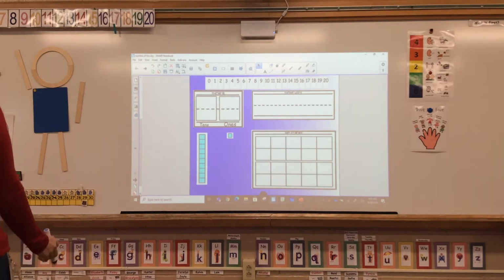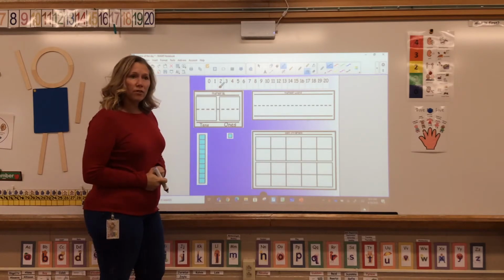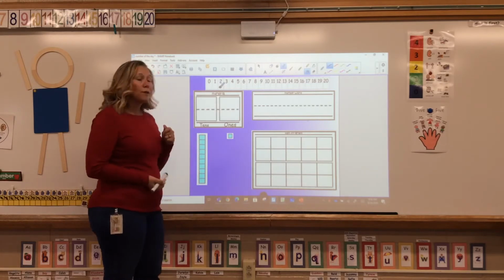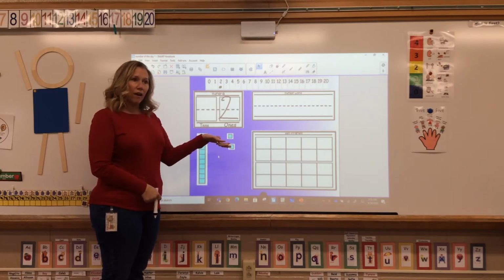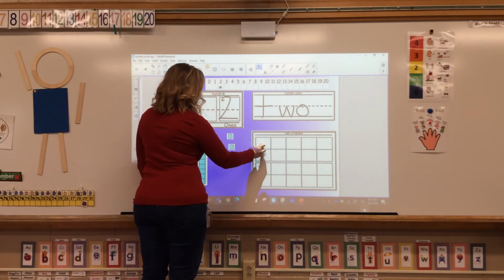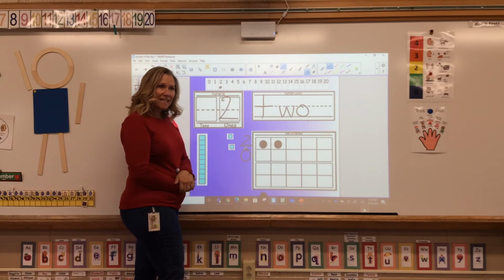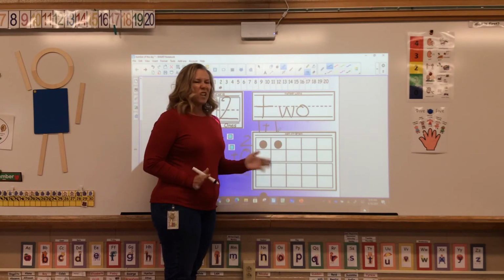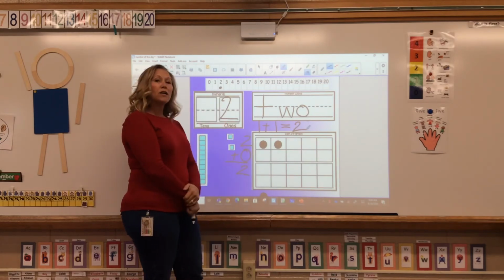Number of the week is 2